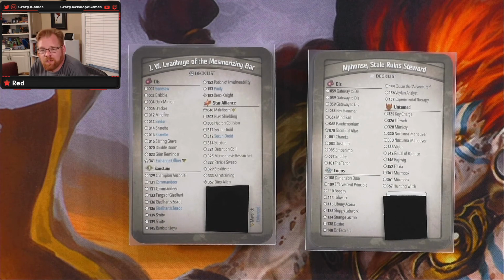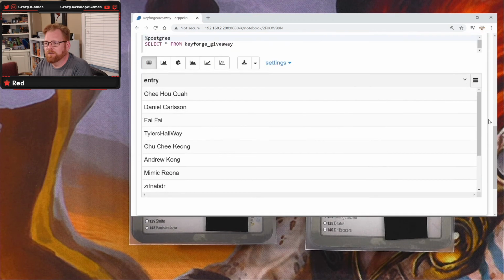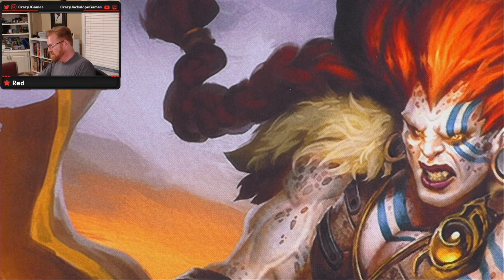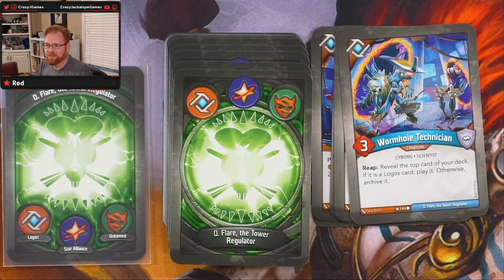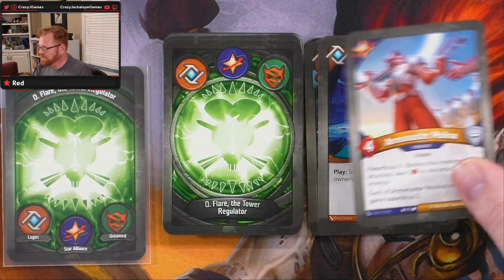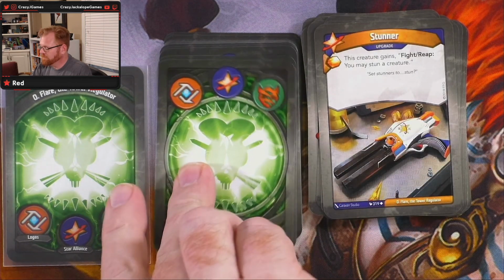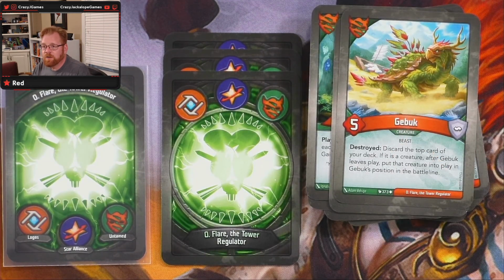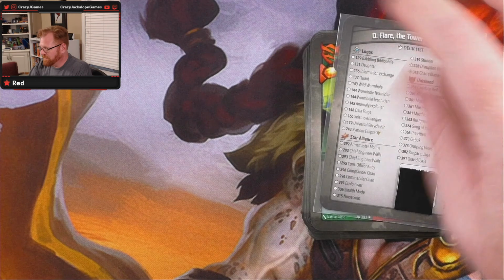Keyforge | Deck Unboxing and Giveaway E9 | Red Reveals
Tyler was our winner last episode and decided to walk away with the Hairy Growth deck, which leaves a deck with a Maverick in the pool. We'll refill with another Worlds Collide deck and the winner this week is Chee Hou Quah.

In order to be eligible for the giveaway drop a comment on this video with the info I'm asking for at the end of this video, you can comment as much as you want but there will only be one entry per person :) I'll grab the comments before the next video and randomly select one and that person will get the deck that gets revealed in that next video.